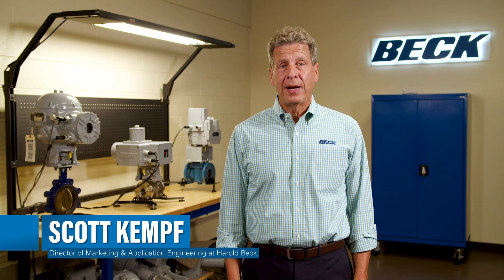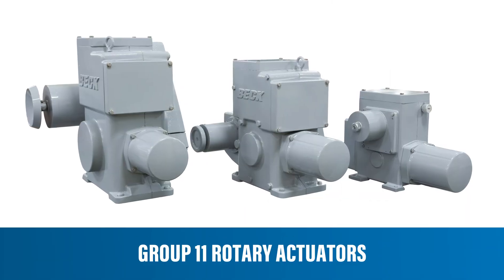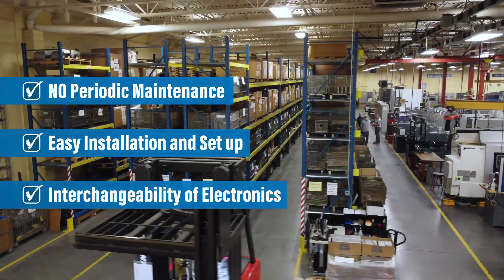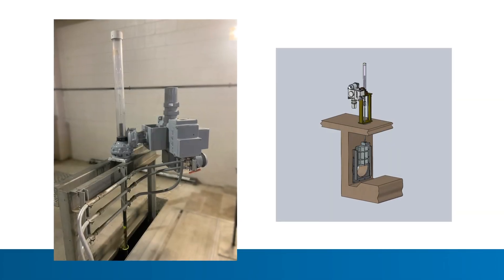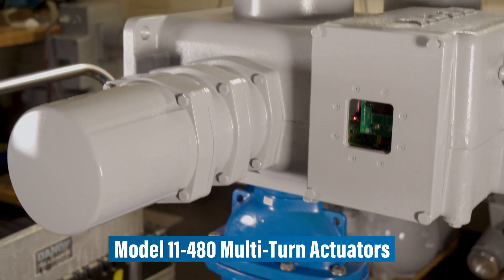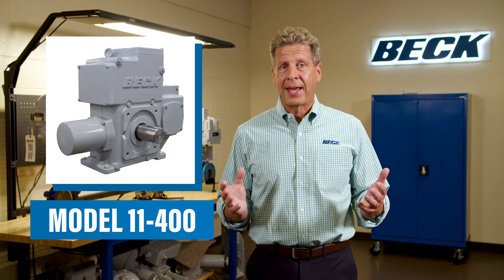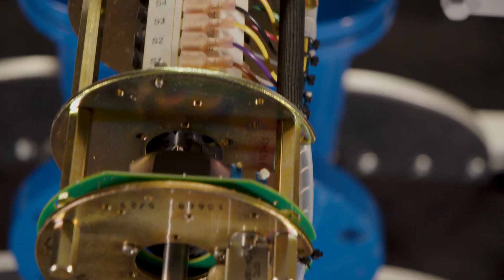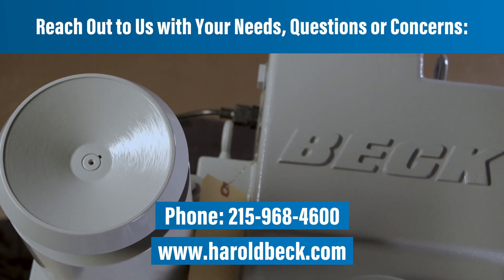BECK 11-480 Multi-turn Actuator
BECK's 11-480 Multi-turn Actuator was designed around its Group 11 Quarter-turn Actuator and is capable of up to 405 turns.